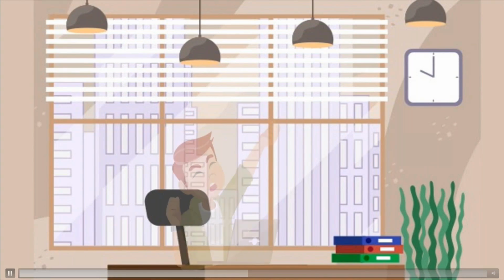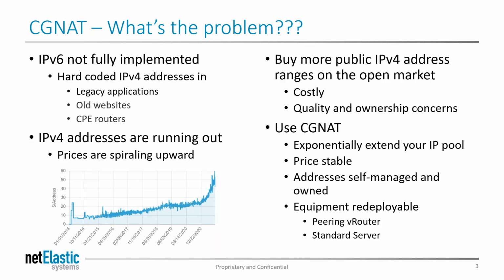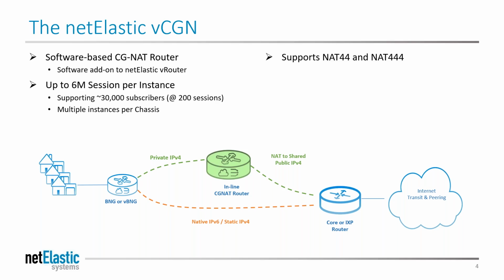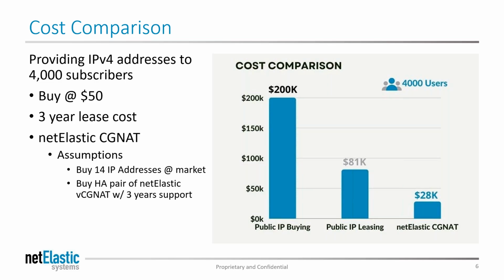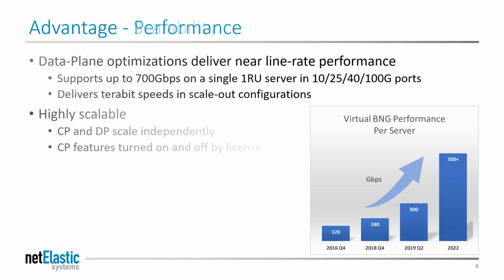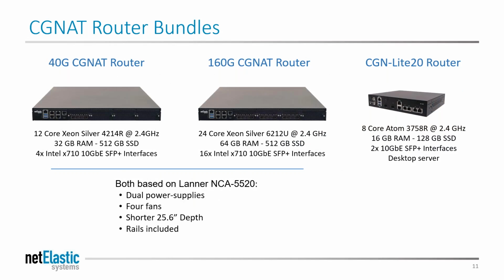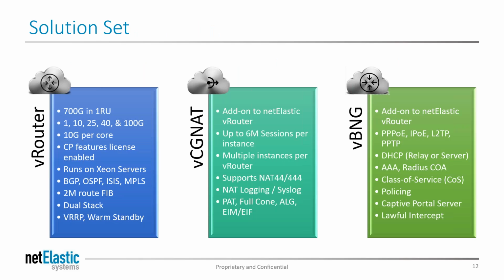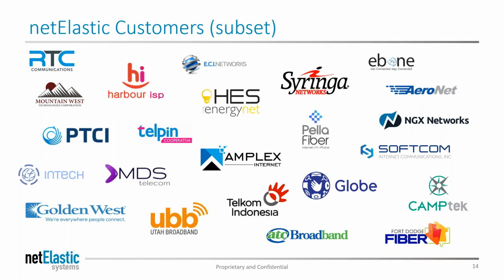Virtual CGNAT A Service Provider Solution for Winncom WISPs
- IPv6 not fully implemented
- IPv4 addresses are running out
- Buying expensive public IPv4 address ranges on the open market

What's the solution - CGNAT!
- Exponentially extend your IP pool
- Price stability since IPv4 addresses are self-managed and owned
- Equipment re-deployable

Join us to gain insight on this unique solution developed exclusively for Winncom by netElastic. Learn about the technology and its advantages, low total cost of ownership, scalability, and bundle options available.